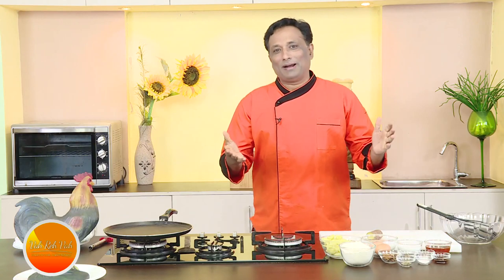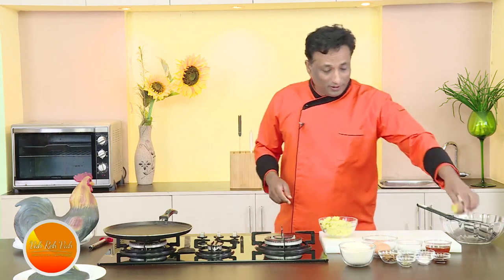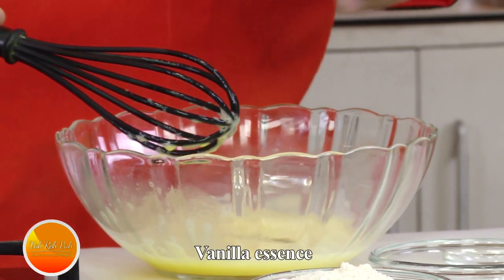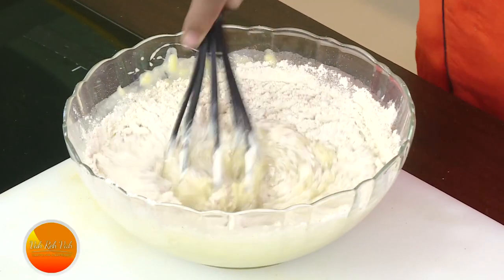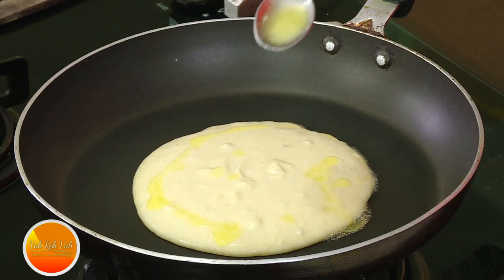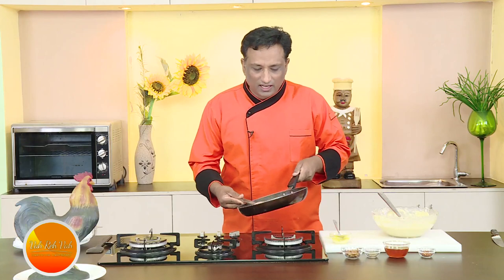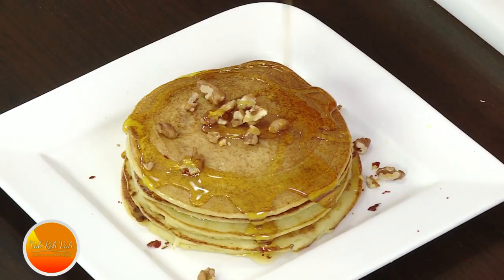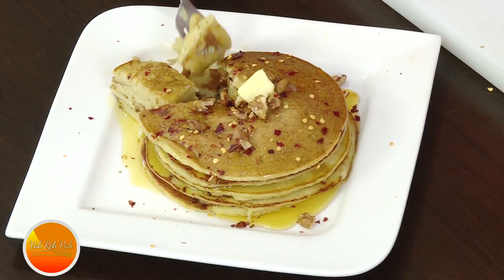Sweet potato pancake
Fluffy,  spiced and healthy sweet potato pancakes are very easy breakfast dish with the goodness of honey and walnuts which will become your kids favorite.

*Ingredients:

Sweet potato                         2
Eggs                                        2
Vanilla essence                    1/2   teaspoon
Cinnamon powder               1/2   teaspoon
Butter                                     3-4  teaspoons
Walnuts                                 1/2  cup
Honey                                    1/4  cup
Chili flakes                            1     teaspoon

*Directions:

1. Firstly boil the sweet potato, mash it and keep aside.
2.   Take a bowl, add eggs and whisk them by adding vanilla essence, cinnamon powder, mashed sweet potato, and coconut milk till it is smooth.
3.  In a plate add all purpose flour, baking powder and mix well
4.  Now add all purpose flour to the egg mixture and by mixing make it like a cake batter.
5.  Then pour the batter in heat pan, add butter and cook them both sides till they get a nice color
6.  Finally serve them by topping up with walnuts, honey, chili flakes.